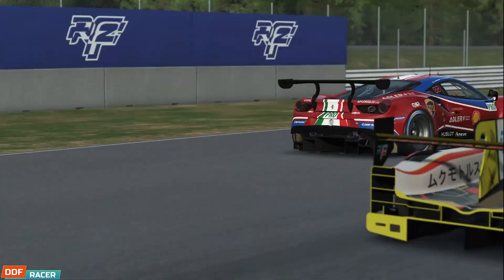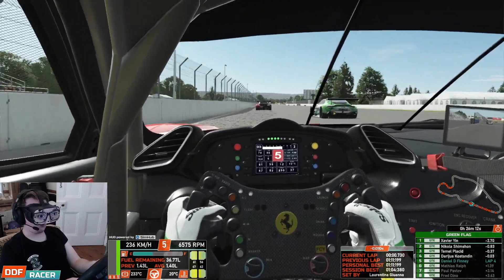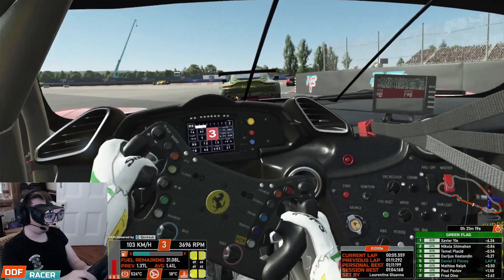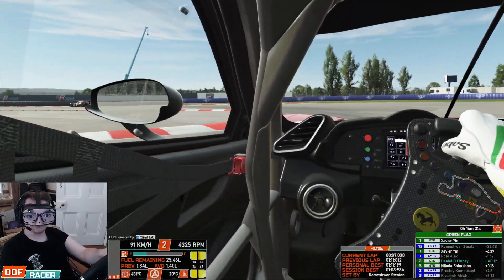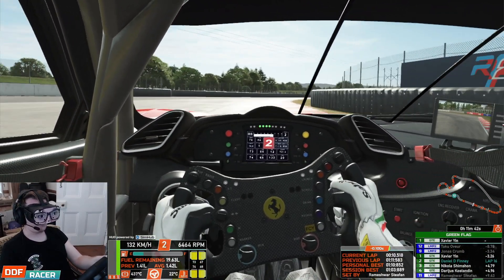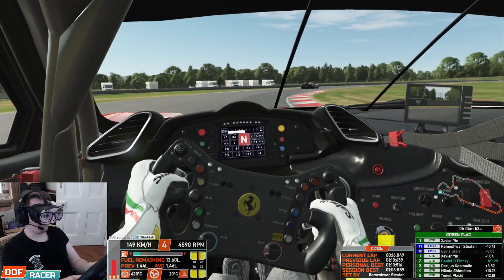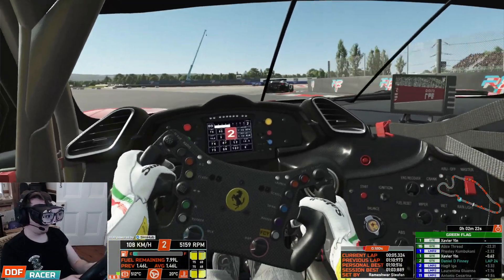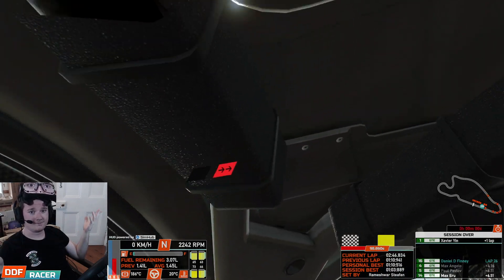Let’s Try The New Ferrari At Portland (rFactor 2 - Ferrari 488 GTE @ Portland)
I know I’m a little late to the party here but Studio 397 recently released the Ferrari 488 GTE for rFactor 2 and if there’s one thing that rF2 is known for then it’s awesome endurance racing. Whether through the VEC, the WEC or even just running against AI offline, you can’t go wrong with a mix of GTE and LMP cars out on track so...I think it’s time to see what all the fuss is about with this new Ferrari. Oh, did I not mention? There’s a brand new circuit too! The long awaiting Portland International Raceway is here, for FREE, so it’d be rude not to give that a go too...

It’s been a while since I made an rFactor 2 video so I’m looking forward to getting back behind the wheel and seeing what the new BOP and graphics shaders are like. The best way to do that? The old tried and tested ‘30 minute race against the AI’ method. Hope you guys enjoy!

🏁 Enjoyed the MUSIC? Listen some more
🏁 Running RFACTOR 2 - Ferrari 488 GTE @ Portland International Raceway